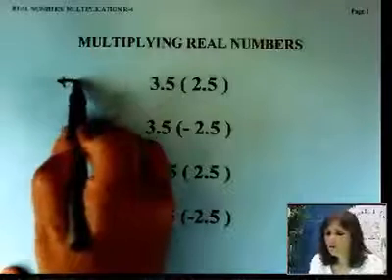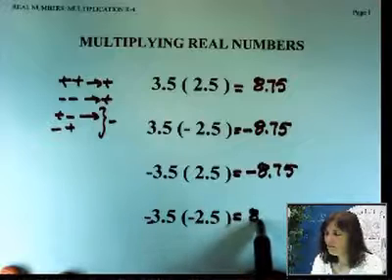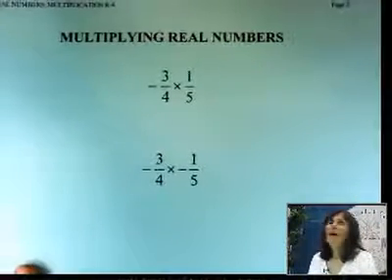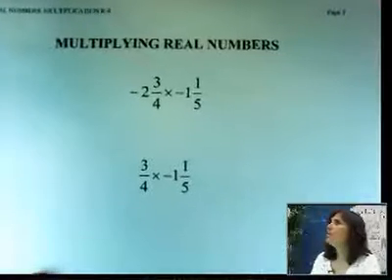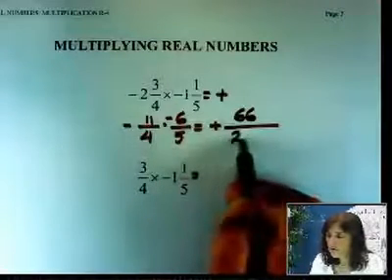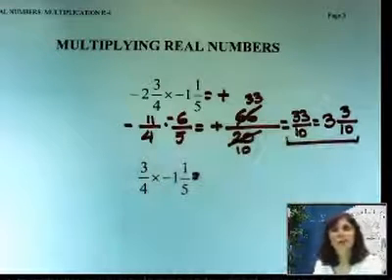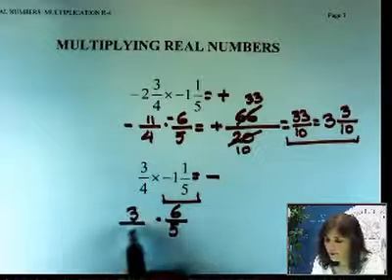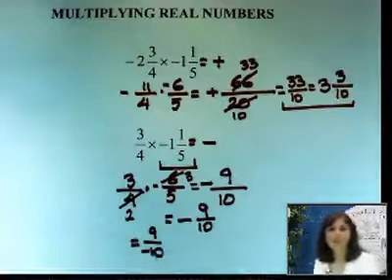PreAlg 11 Real Numbers Multiplying Real Numbers